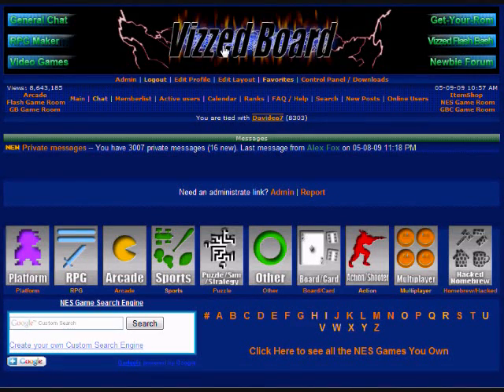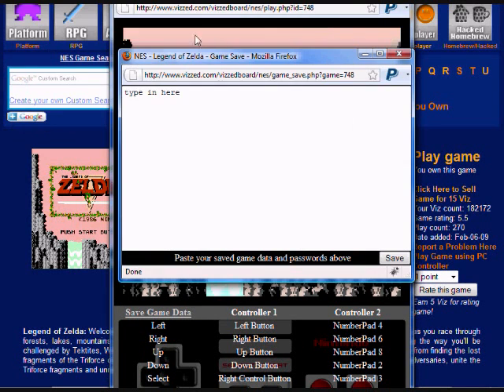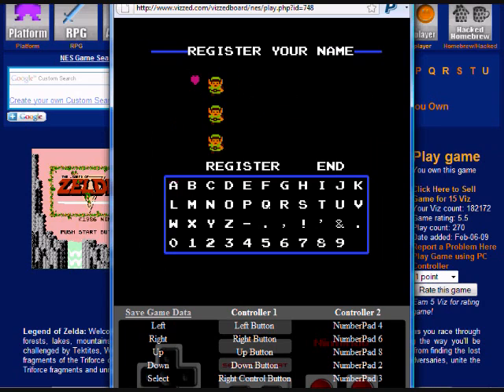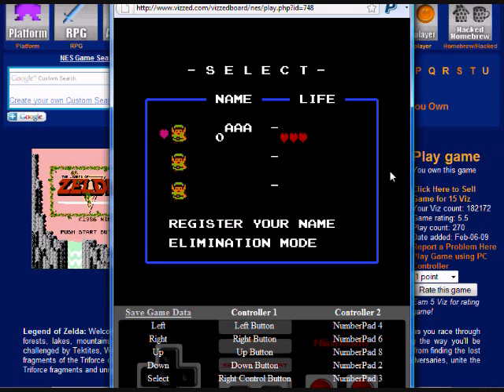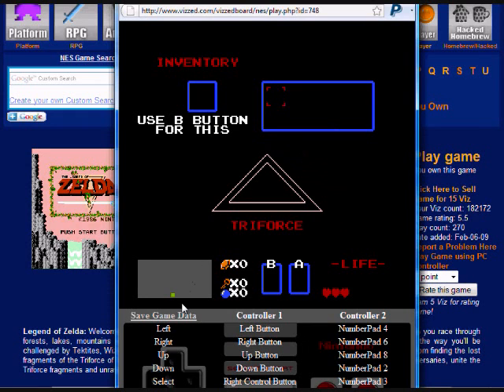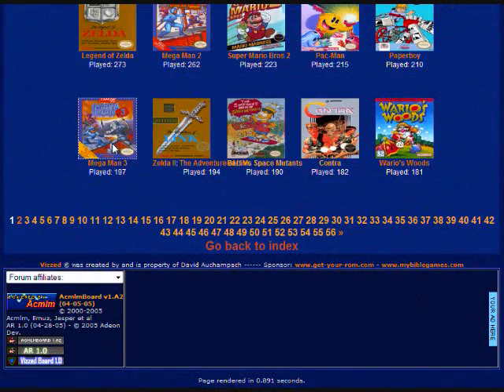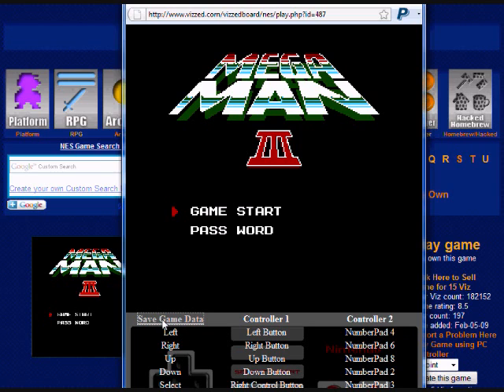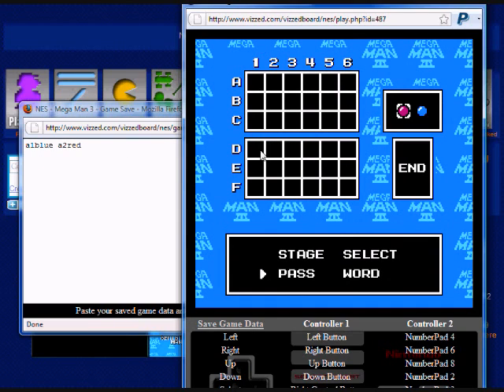Saving NES Game Save Progress with Online Emulator VNes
This video is to show you how to save your progress with the Online NES Games on Vizzed Board